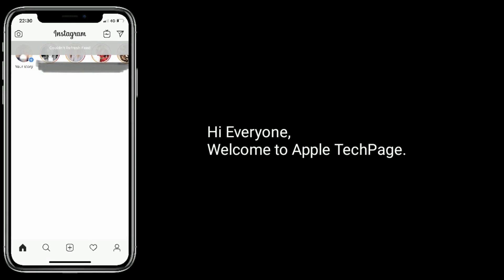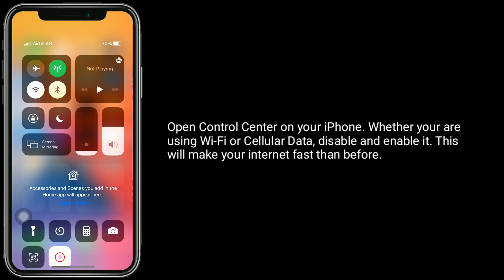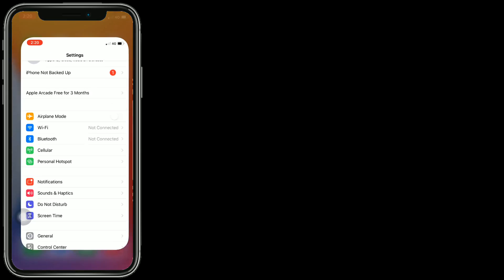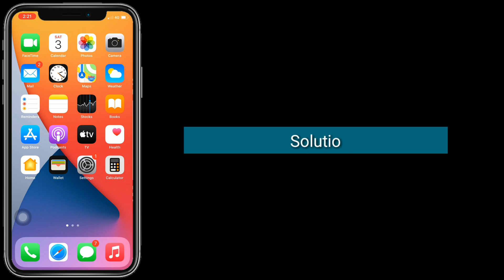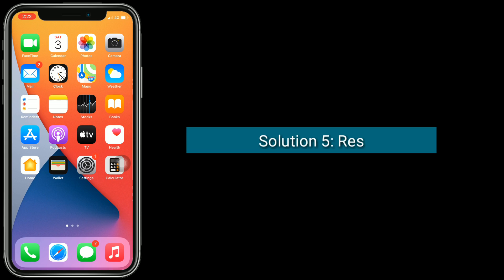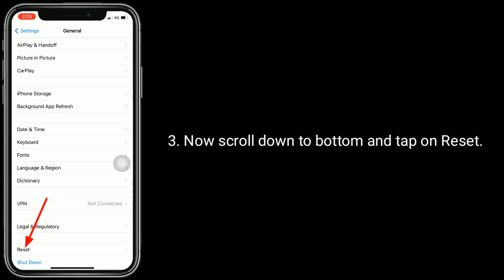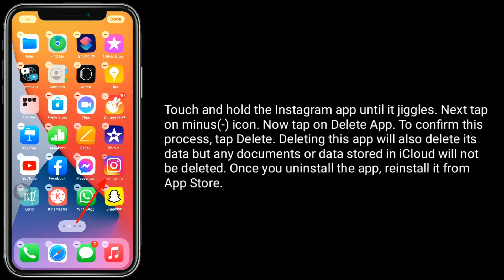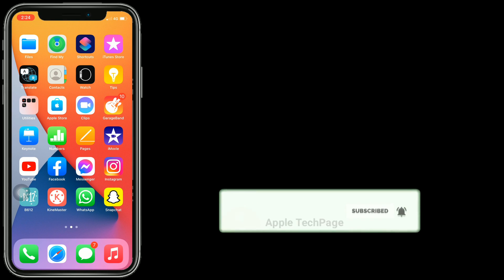iPhone Instagram Couldn't Refresh Feed in iOS 14.7 [Fixed]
How to fix Couldn't Refresh feed on Instagram on iPhone, iPhone instagram couldn't refresh feed problem in iOS 14.7, Couldn't Load posts on Instagram in iOS 15,  iPhone Instagram says Couldn't Refresh feed.